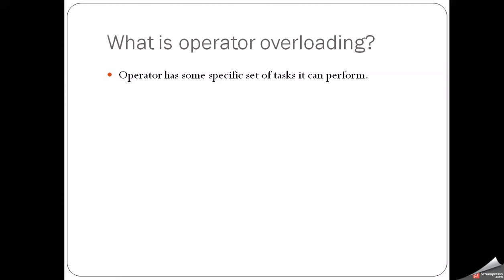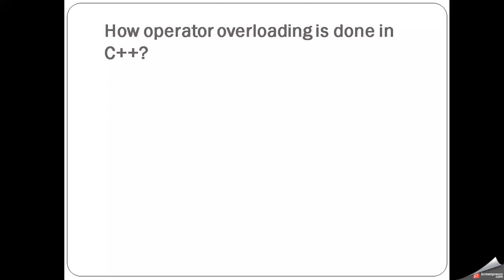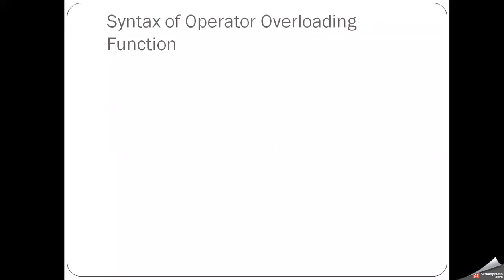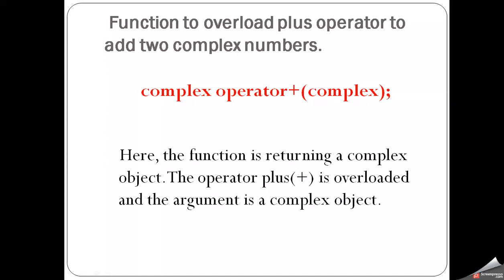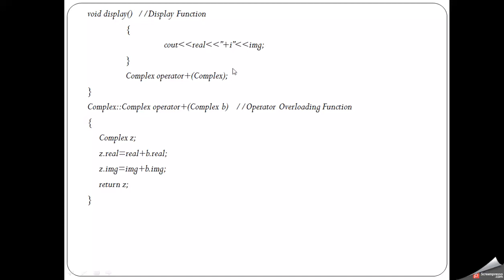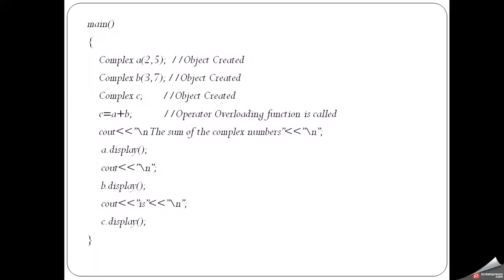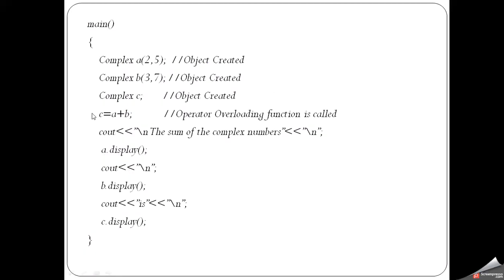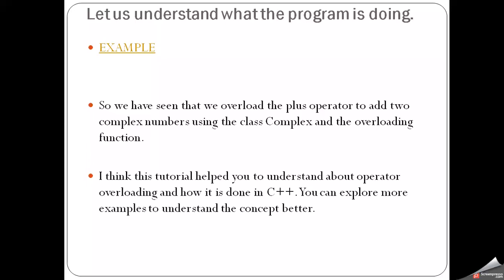Operator Overloading in C++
-By Saurav Choudhury,Assistant Professor